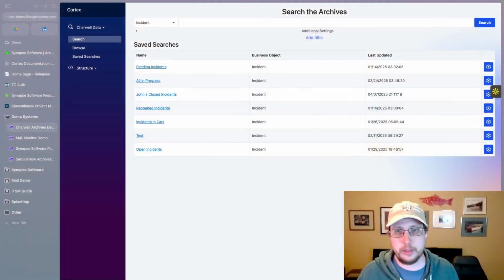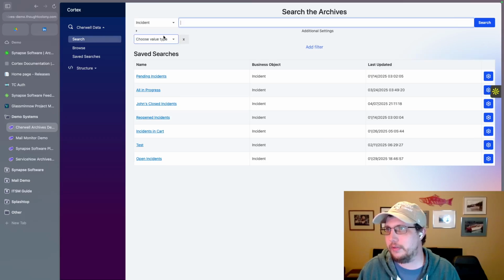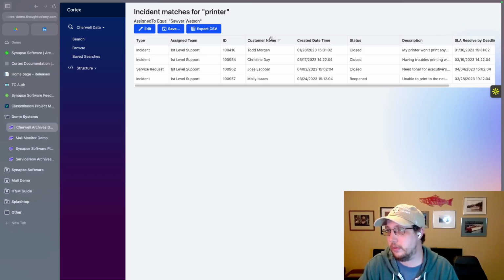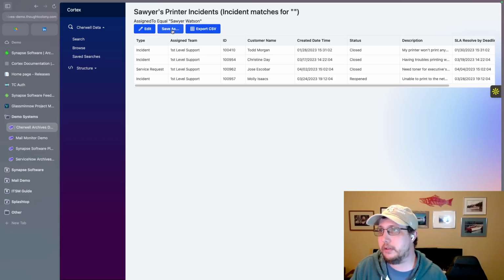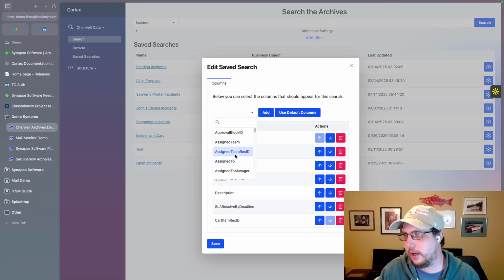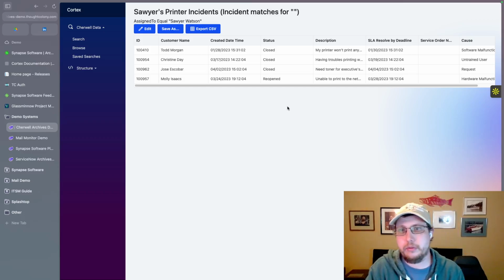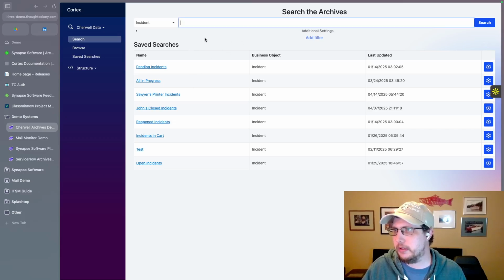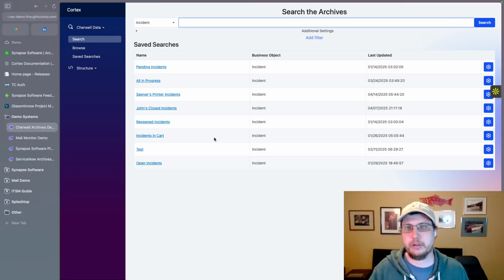Fully customizable search experience in Cortex 2.0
In this video, I demonstrate some of the improvements we've made to saved searches in Cortex 2.0